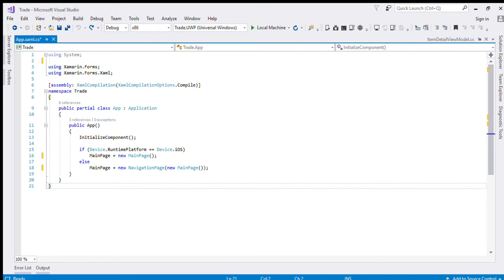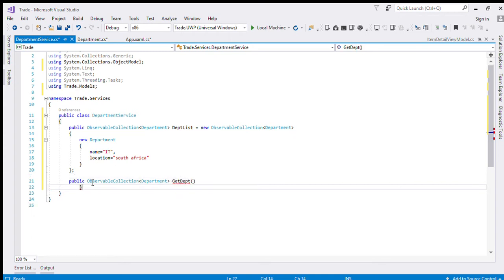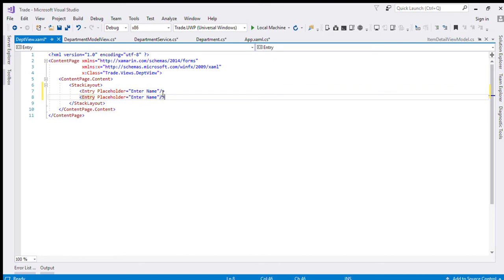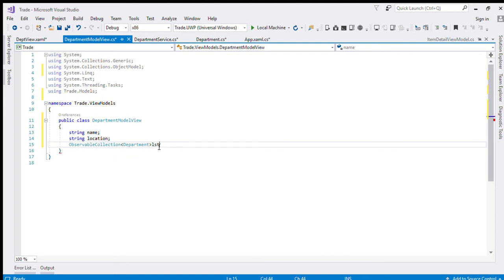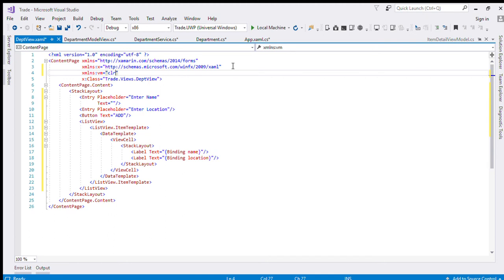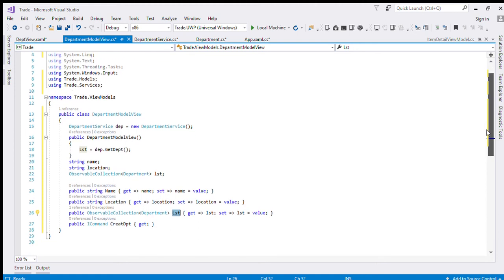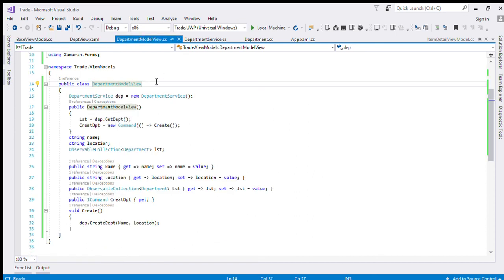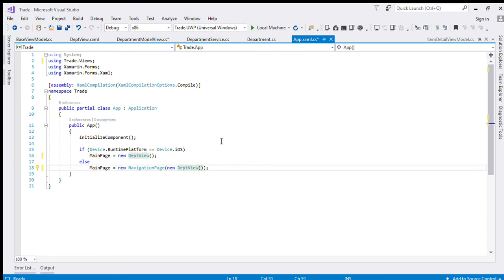Listivew with Button that uses Icommad property in xamarin forms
Populate Listview with Button that uses Icommand property in Xamarin forms